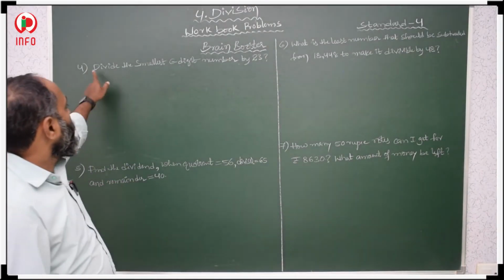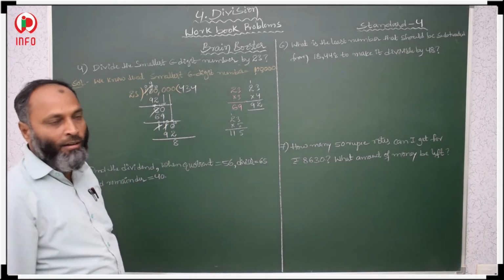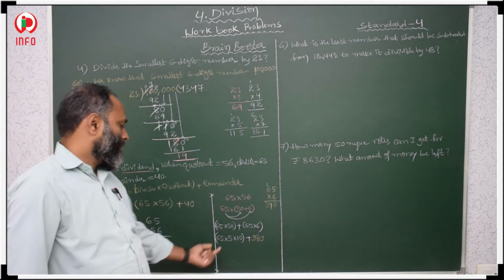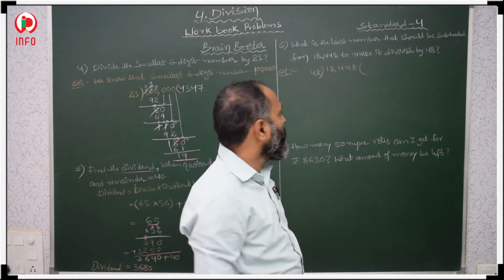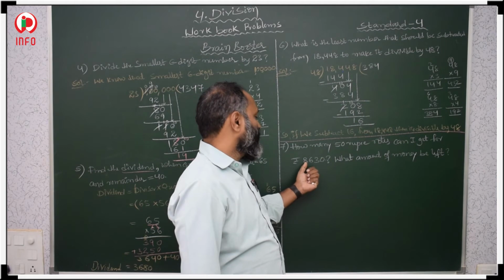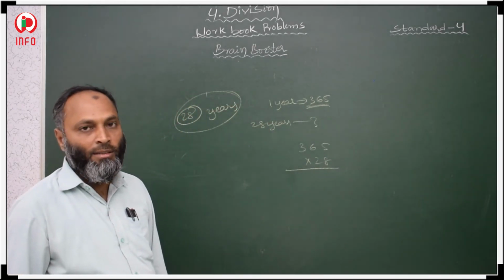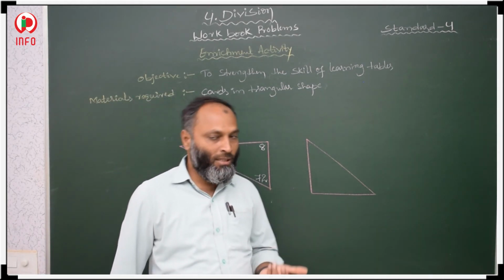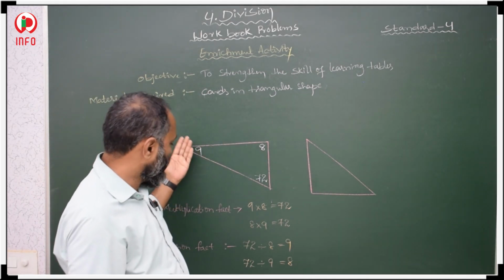4 division GS WB class 4 part 7